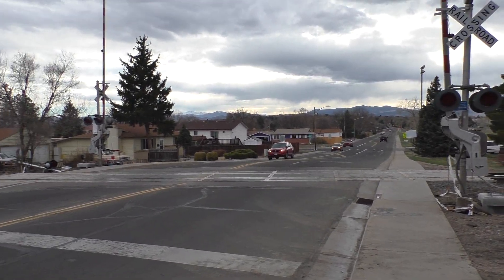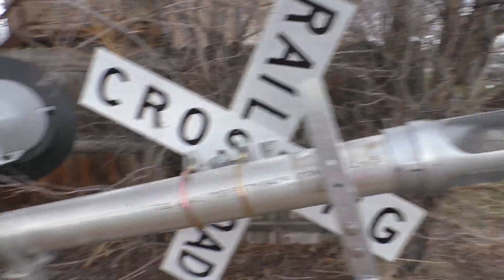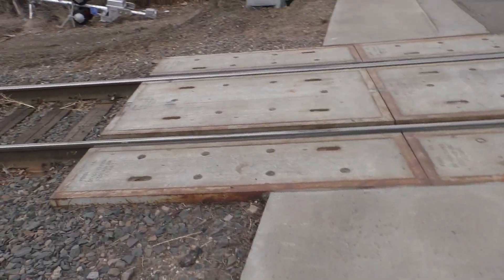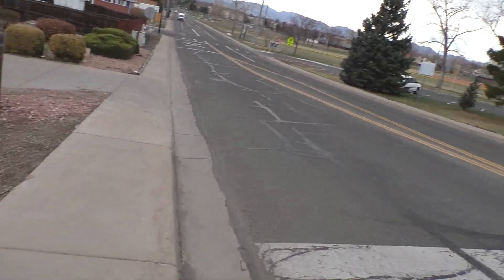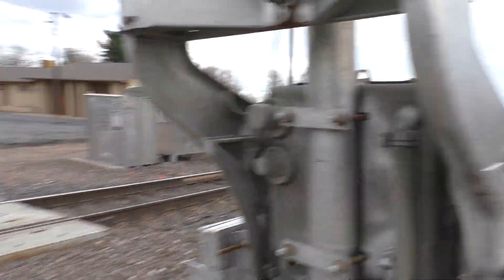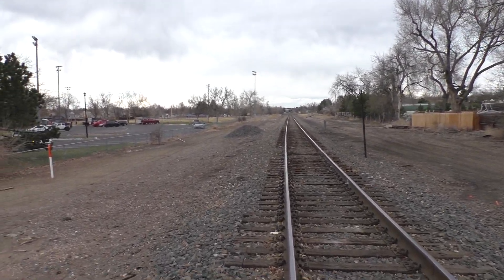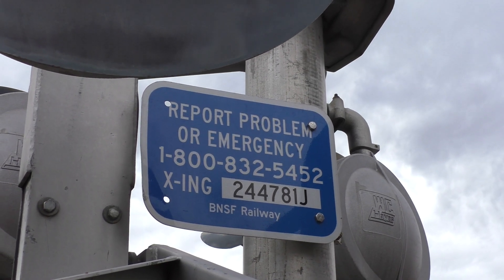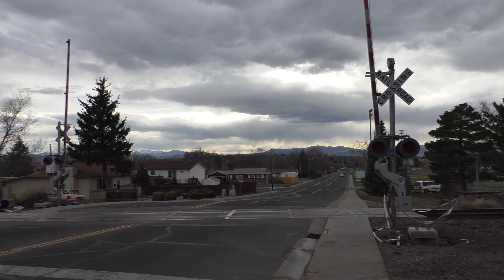04-13-23 76th Ave. Railroad Crossing Update, Westminster, CO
As of May 2023, the upgrade has been complete unfortunately.